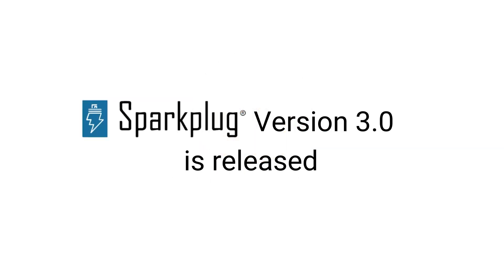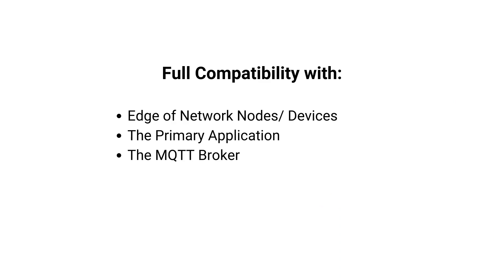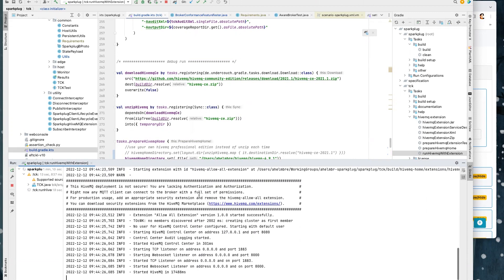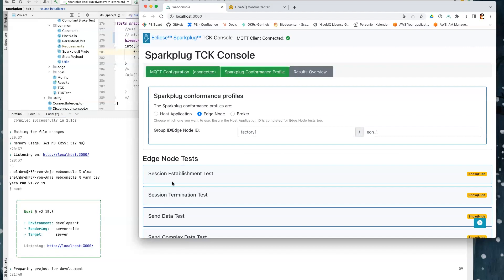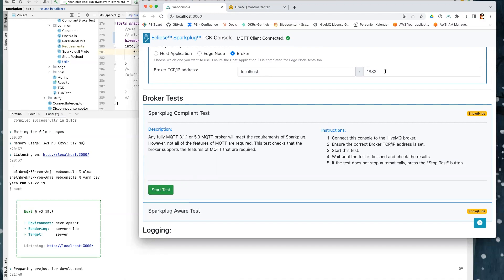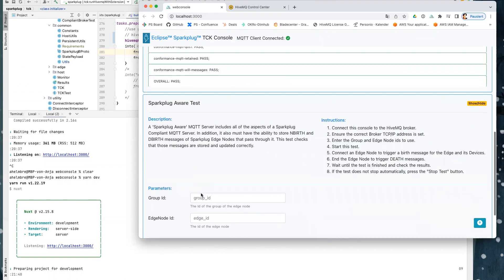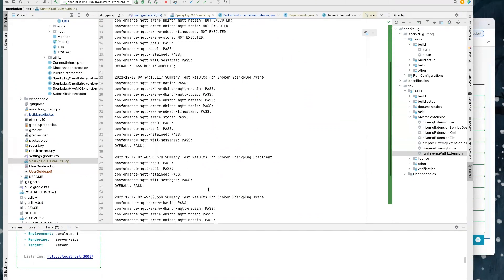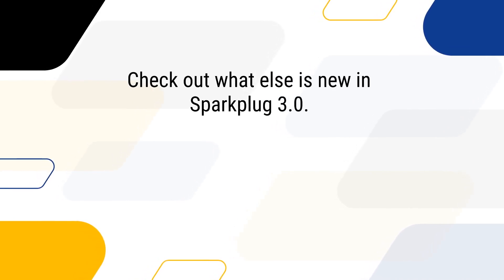A Step-by-Step Guide to Obtaining Sparkplug 3.0 Certification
The Sparkplug Compatibility Program allows you to prove compatibility and certify your product for Eclipse Sparkplug and MQTT-based IoT infrastructure. Watch this video to get a step-by-step guide on how to become Sparkplug 3.0 certified. to accelerate your IIoT journey.

In a nutshell, to become certified, you must pass multiple open-source tests that confirm conformance to Sparkplug Technology Compatibility Kit (TCK). If a product passes the compatibility tests, the Sparkplug Working Group will add it to its official list of compatible products. Once licensed, you can market the compatibility to the outside world using the Sparkplug Compatible logo.

Timestamps:
0:31 What is the Sparkplug Compatibility Program?
01:00 How to get Sparkplug Compatibility logo?
01:23 What is the Sparkplug Technology Compatibility Kit (TCK)?
01:52 A Step-by-Step Guide to Obtaining Sparkplug 3.0 Certification
02:03 Live Demo

- What’s New in Sparkplug® v3.0.0? Blog